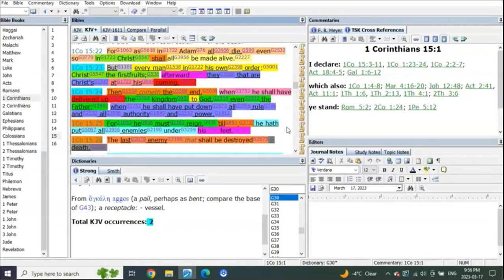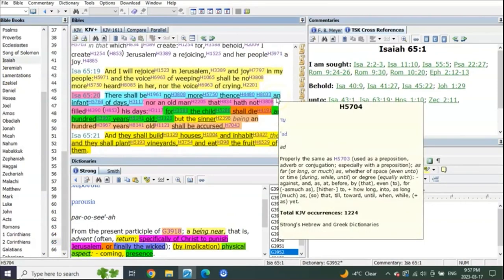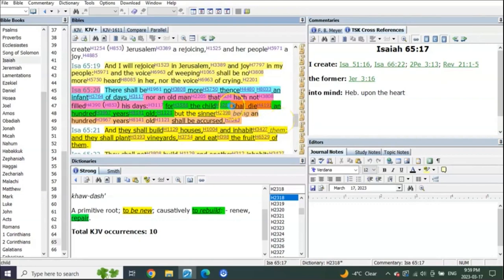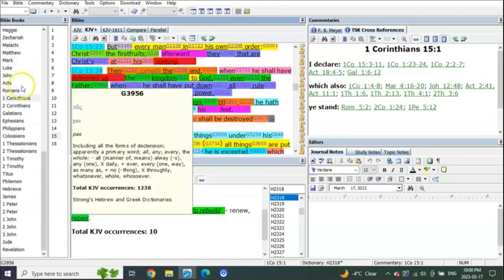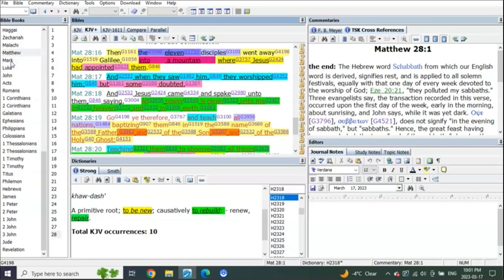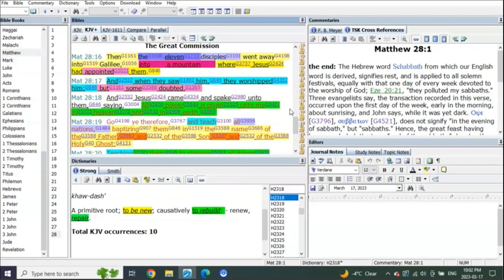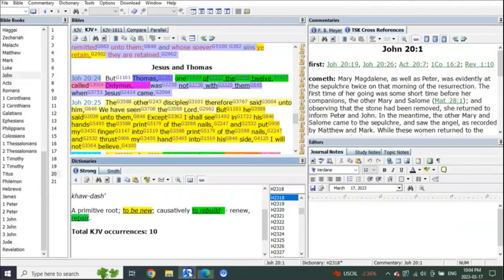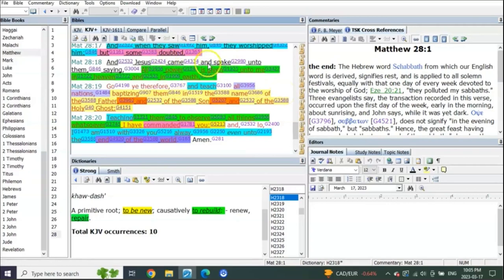the dead rise first explained